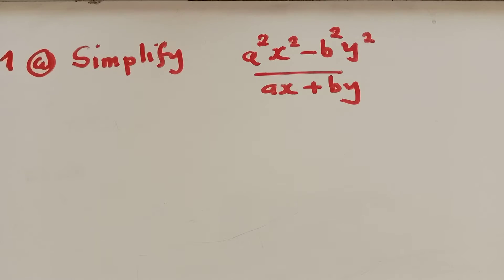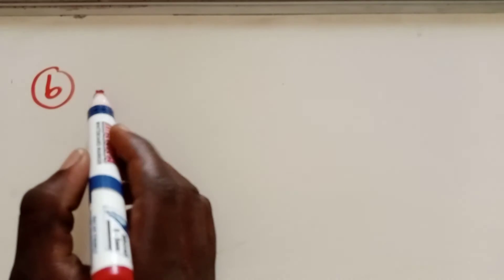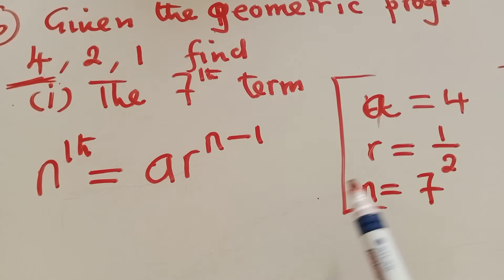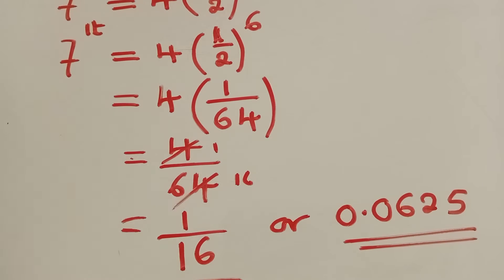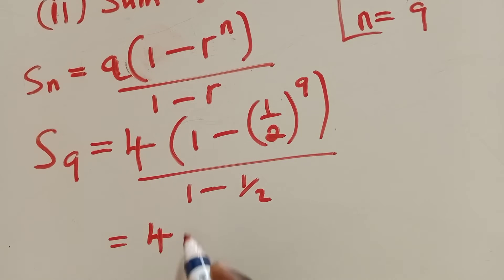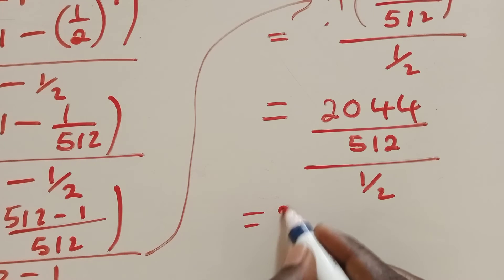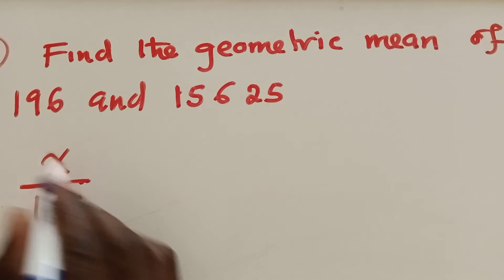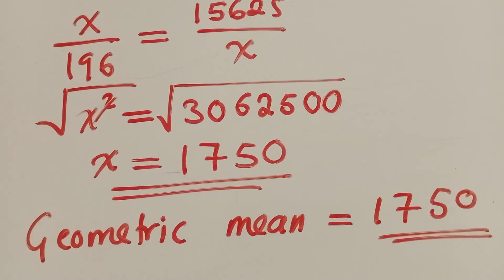Question 1, 2021 GCE paper 2. Simplification, Geometric progression,Geometric mean of two terms.